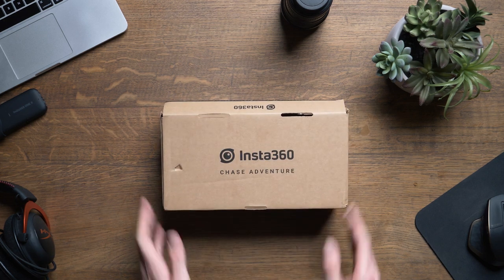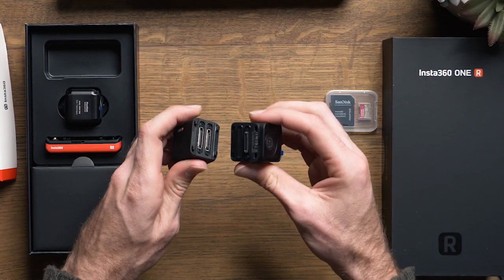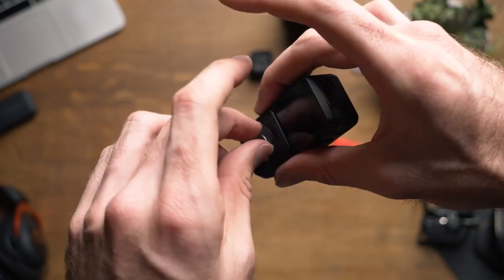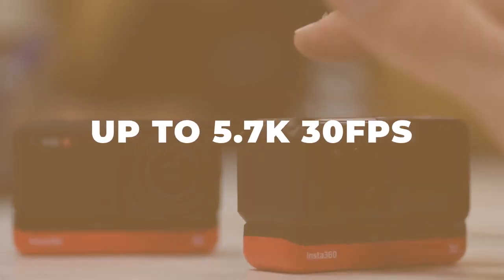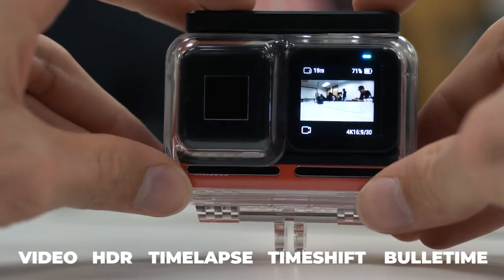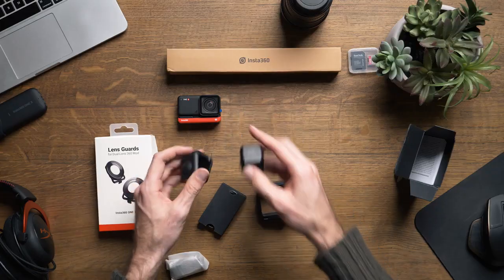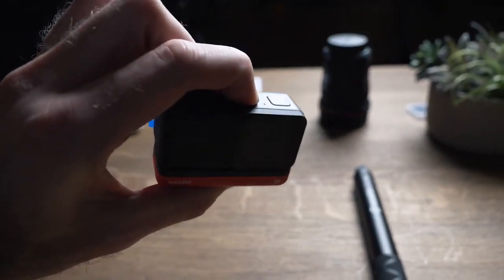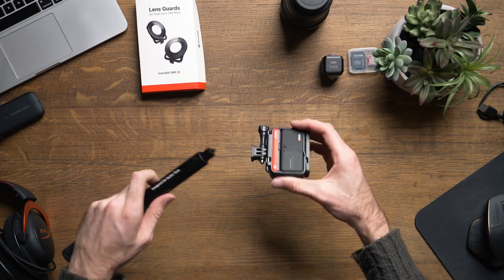Insta360 ONE R! Unboxing & First Impressions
The Insta360 One R is here and ready for action.